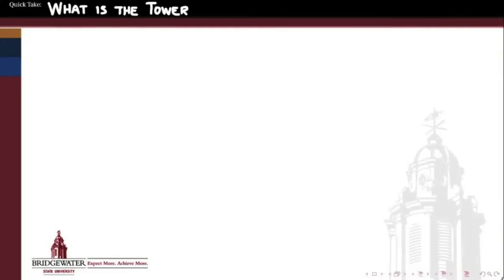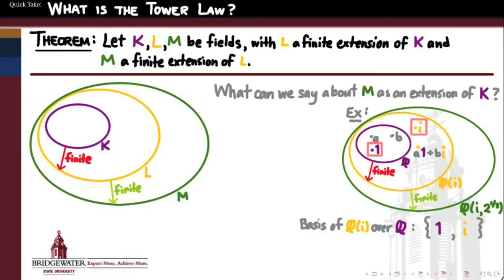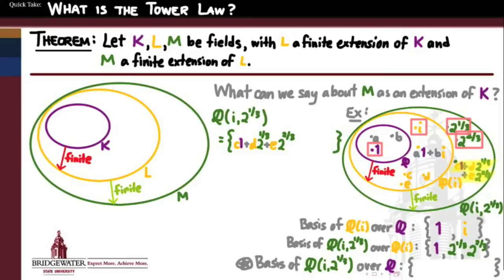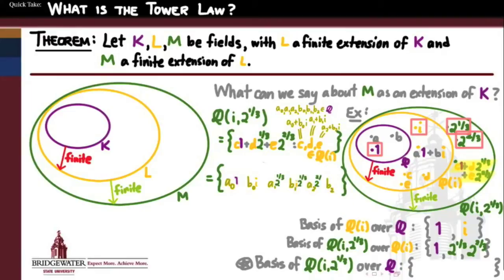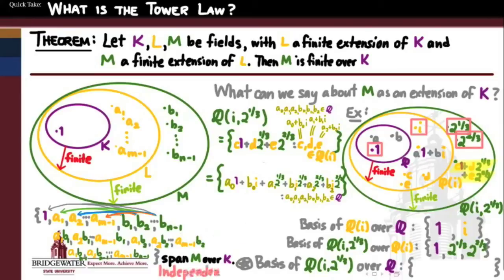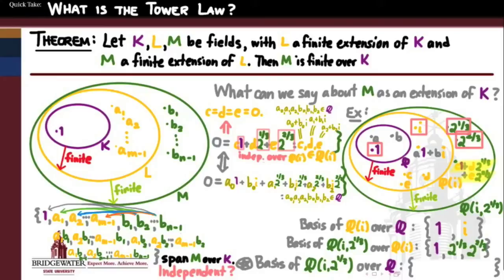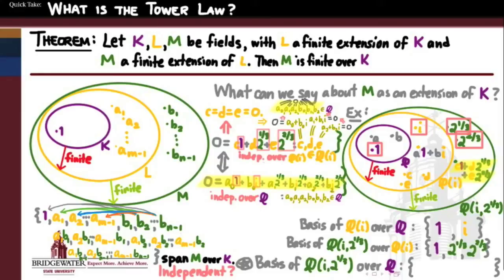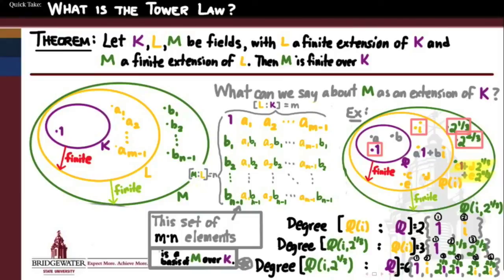302.S5y: The Tower Law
The Tower Law contends that finite extensions of finite extensions are finite extensions, and that their degrees multiply. An example, along with a parallel proof sketch.